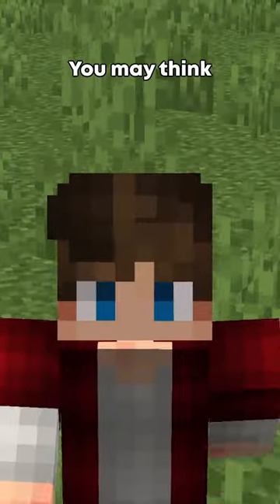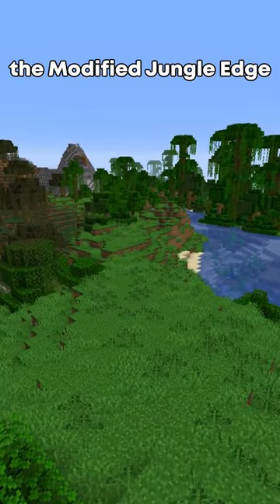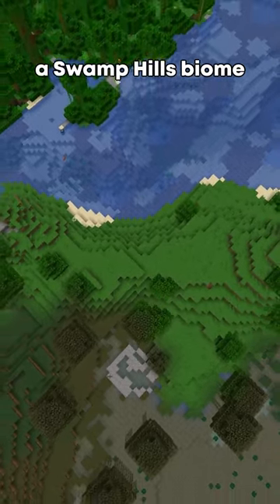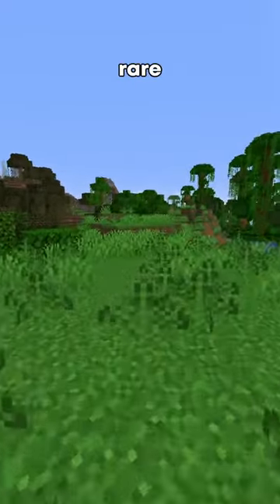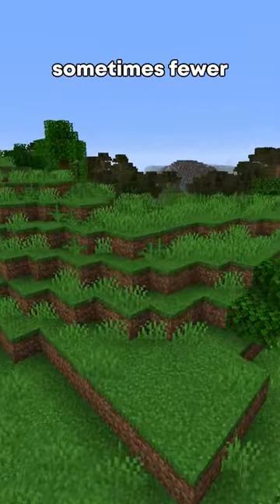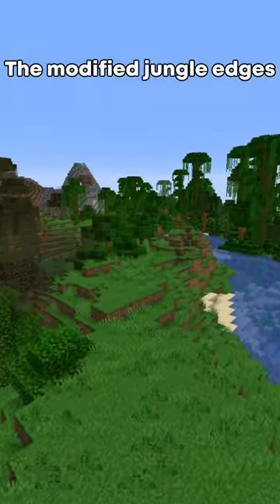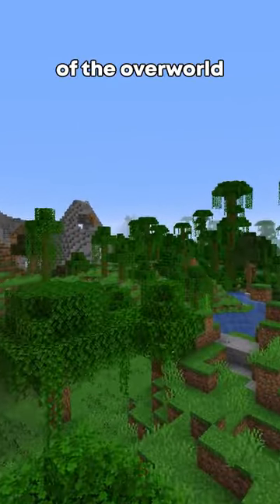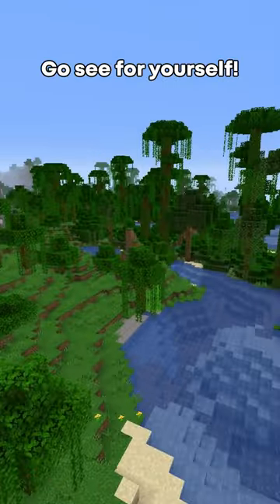The Rarest Biome in Minecraft!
Live kind of every day on Twitch!

Not Minecraft, But Water Rises or Minecraft, But Lava Rises, or any other but challenge like that. This is a speed run / speed runner of Minecraft against a killer / assassin but it is me who tries to get every achievement in Minecraft 1.17!

Have fun with this very interesting Minecraft Fact! This time it's not an unbeatable seed nor a full end and the question how strong Steve is has already been answered.
Today I show you the rarest biome in Minecraft: The Modified Jungle Edge. Have you ever heard of that? I only knew the Mushroom Fields and the Badlands Plateau but guess I was wrong.

MaxoLive does another Minecraft challenge, but not something normal like: Minecraft, But You Can't Touch Grass, Minecraft But You Can't Walk, Minecraft, But You Can't play Minecraft, Minecraft But You are worse than me in Minecraft. MaxoLive plays a Minecraft Challenge to Get every Achievement in Minecraft. Yes also How did We get Here. But the rarest biome in Minecraft today

No really, why do I put this weird stuff here.
If you're already here leave a sub and check out my Twitch :)